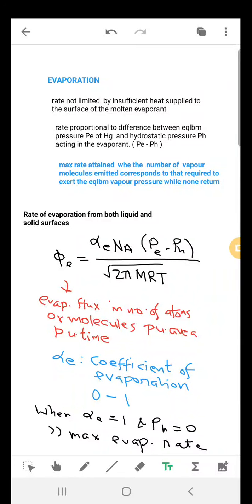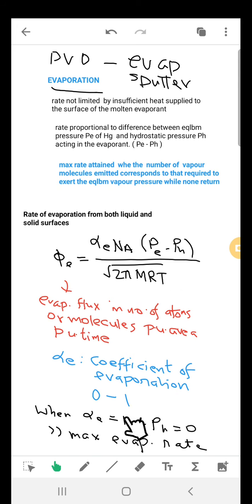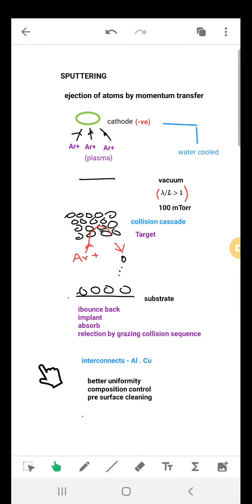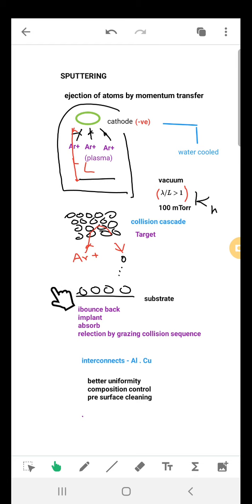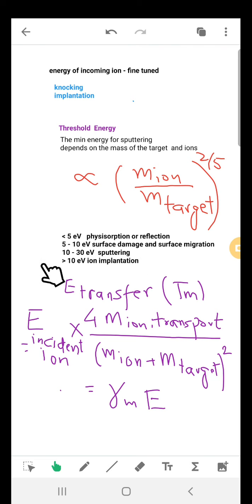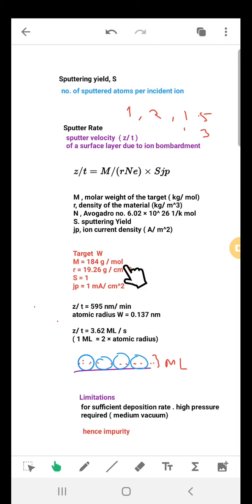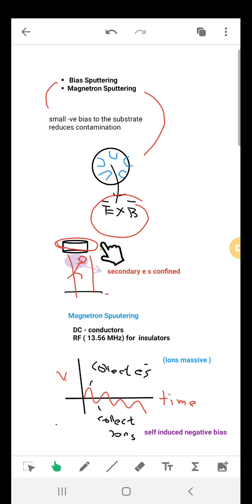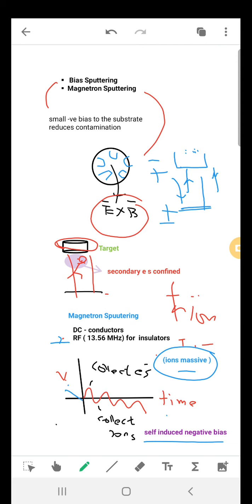128 evaporation & sputtering